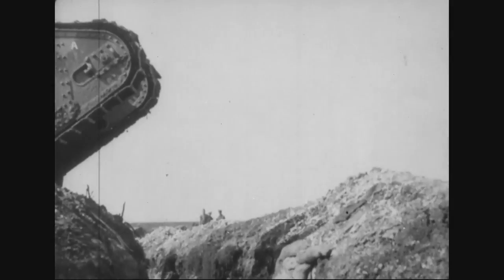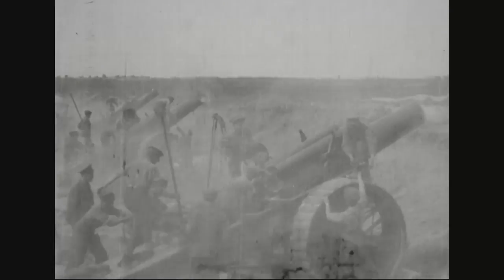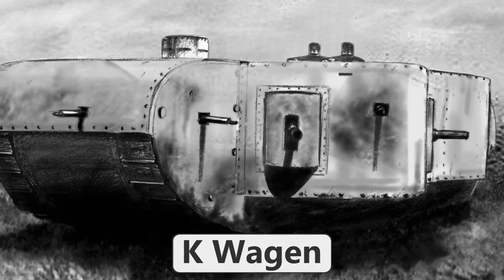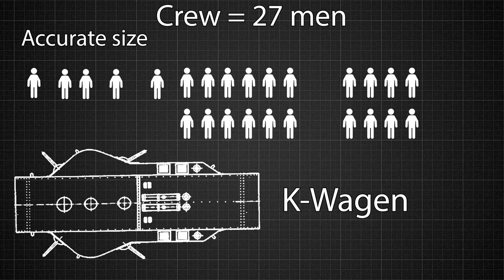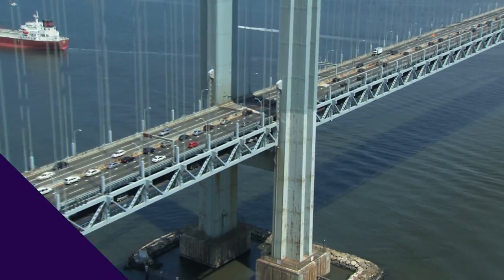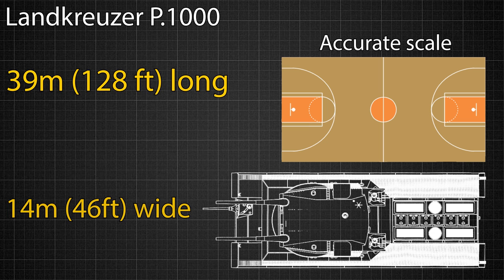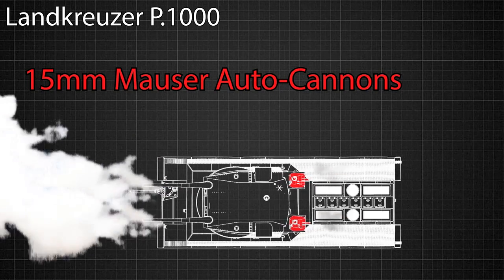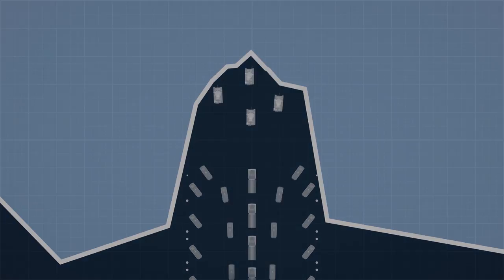These Are the Largest Tanks Ever Designed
This video was done in a collaboration with Real Engineering. Please go ahead and check out his wonderful video next here!

Tanks come in all shapes and sizes, but some designs are a little more insane than others. In this video we look at the Char 2C, K Wagen, Panzer VIII Maus and the Landkreuzer P1000 Ratte, and take you on a tour of the largest tanks ever designed in history.

Subreddit is moderated by Oliver Bourdouxhe

Special thanks to Patrons: Joshua Tavares, Wesley Jackson and Matthew Mikulka.

Videos explaining things. Mostly over topics like history, geography, economics and science.

We believe that the world is a wonderfully fascinating place, and you can find wonder anywhere you look. That is what our videos attempt to convey.